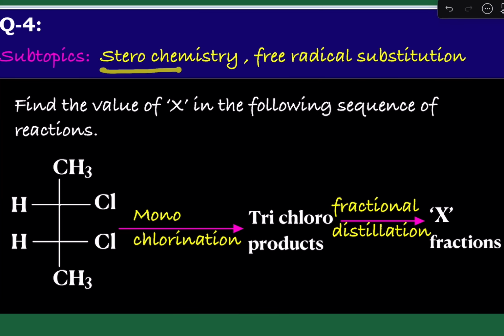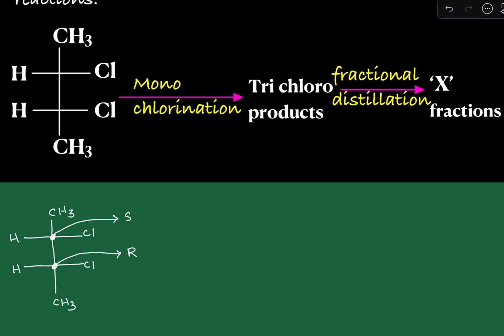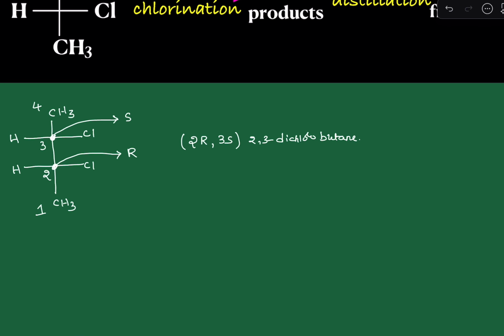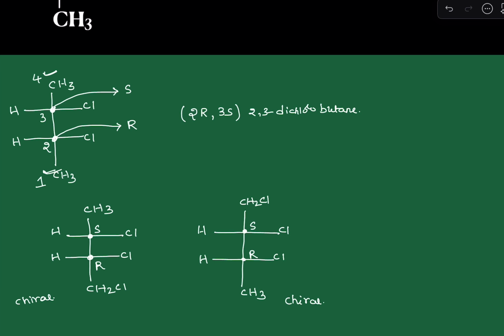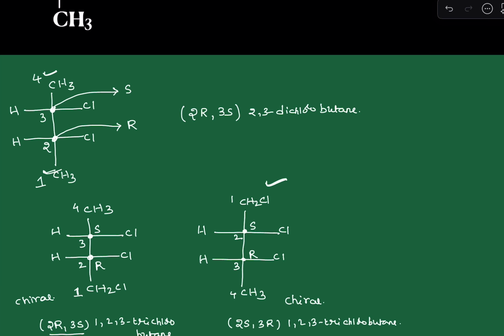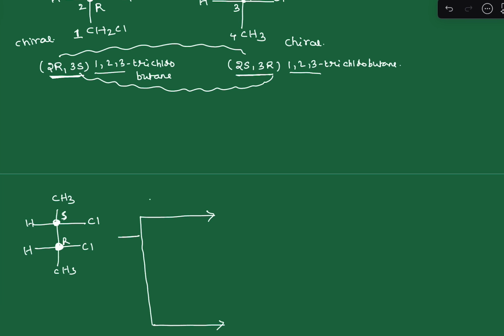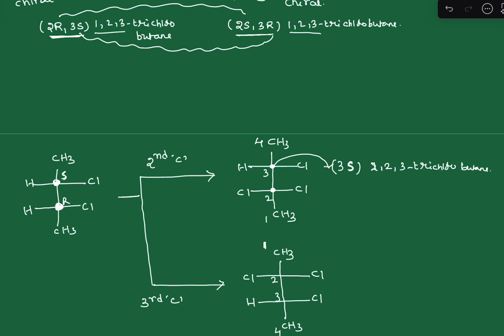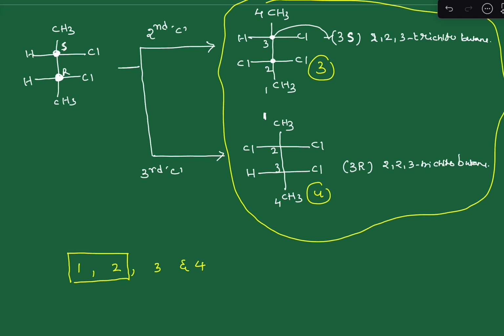Alkanes Q-4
Alkanes advanced series QUESTION 4